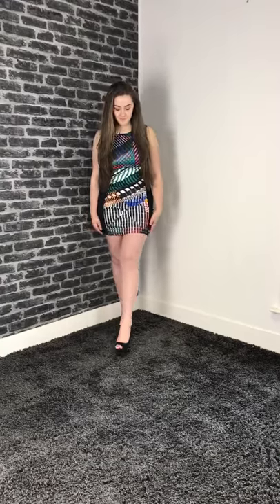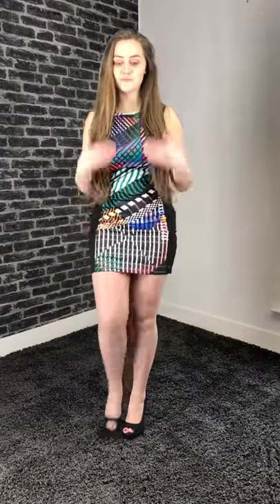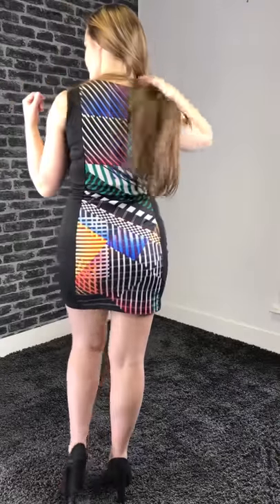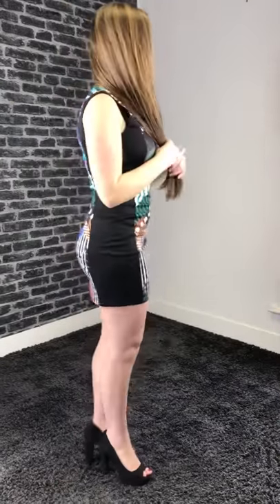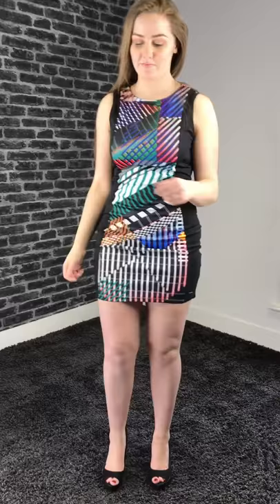Vanilla Clothing - Smash Espy Dress